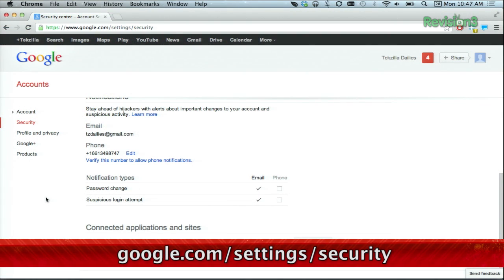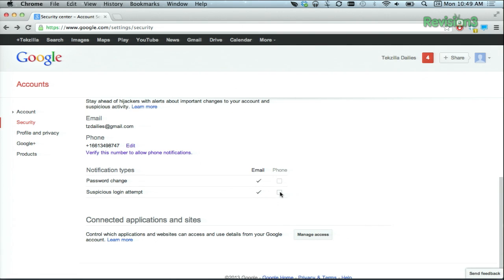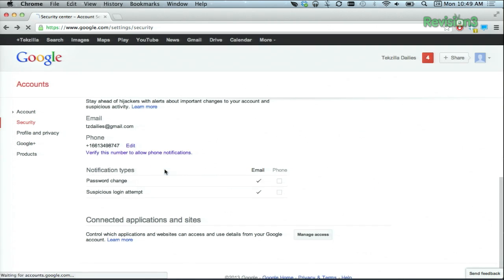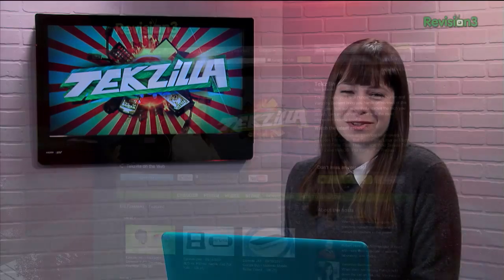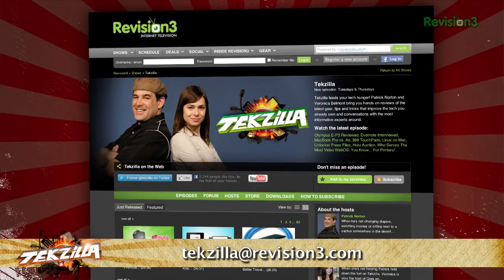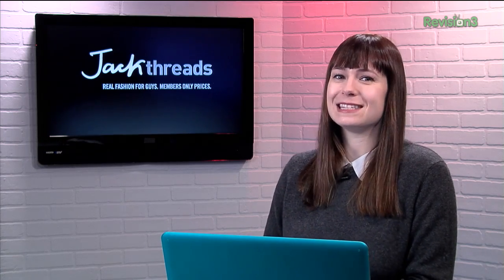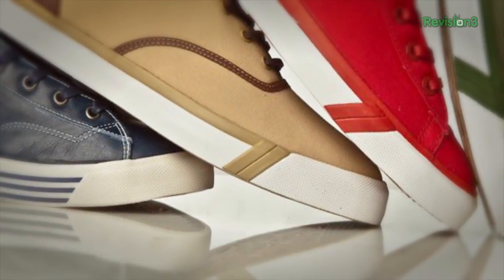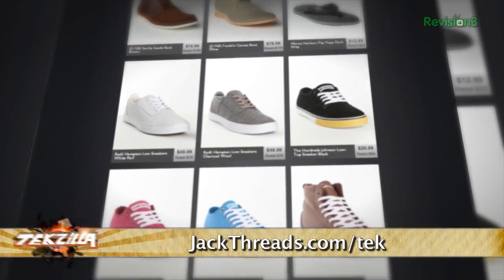Protect Your Gmail With Text Messages Alerts! | Tekzilla Daily Tip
Email accounts are one of our most private and sensitive services. But how do you know if someone is trying to break into your account? Luckily Gmail offers text messaging alerts so you'll be notified immediately if there are any shady login attempts. to set it up.